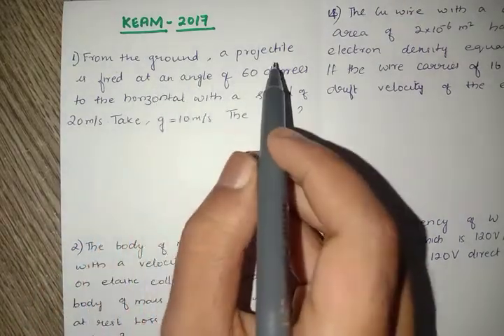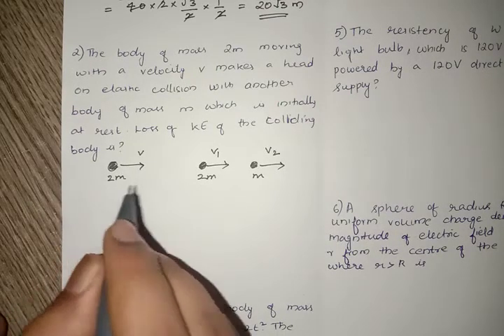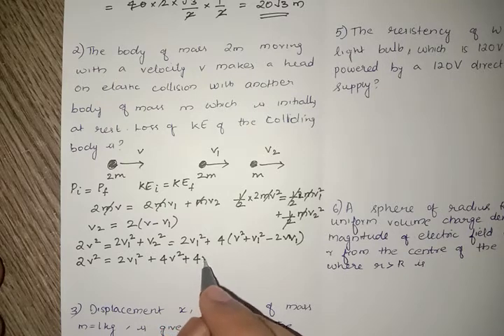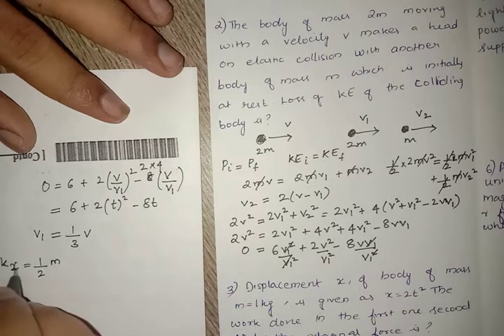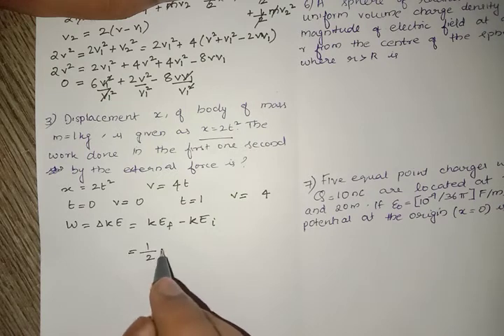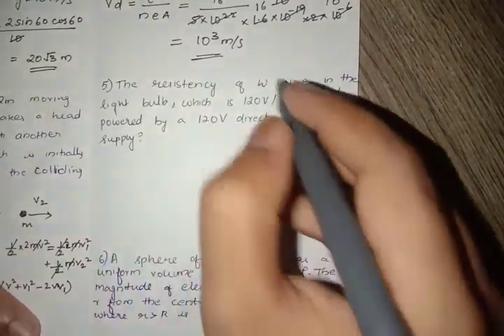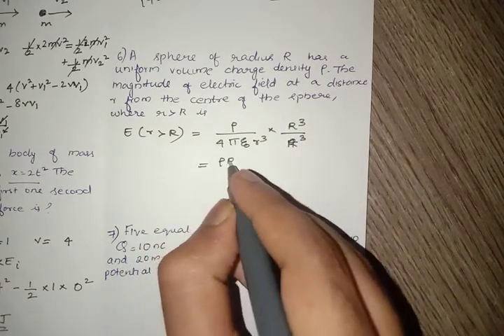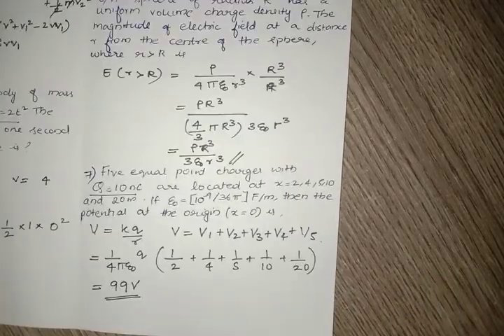Important Questions from KEAM 2017 | Physics and Chemistry | Arshu's Vibes | Part (1)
Important Questions from KEAM 2017 | Physics and Chemistry | Arshu's Vibes

KEAM 2017
PC